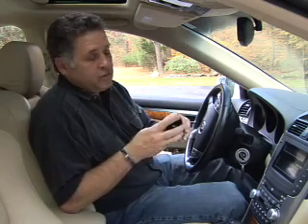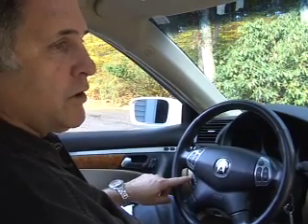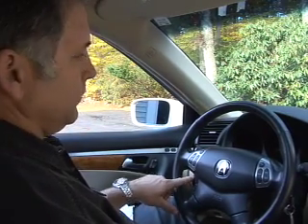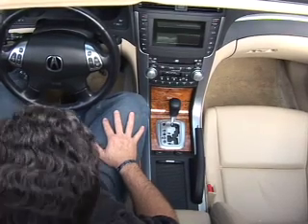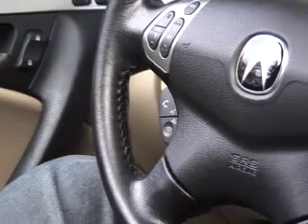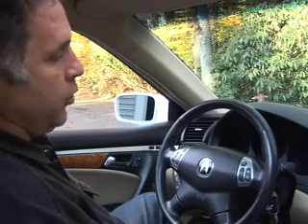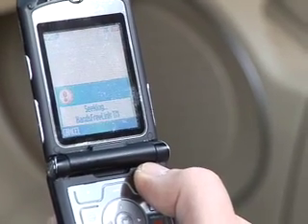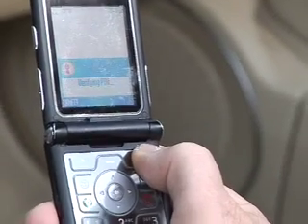Bluetooth ACURA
Video showing how to connect your bluetooth phone to your car.